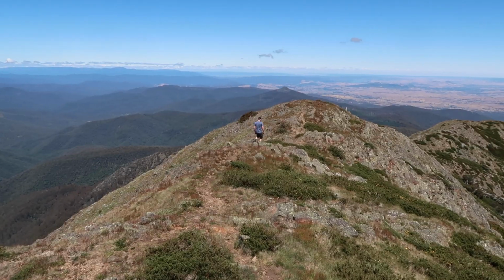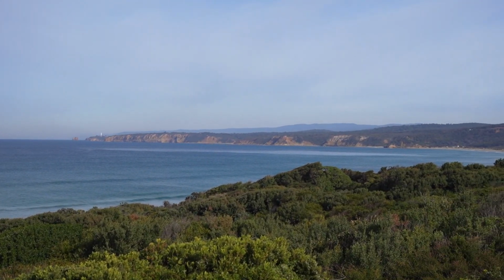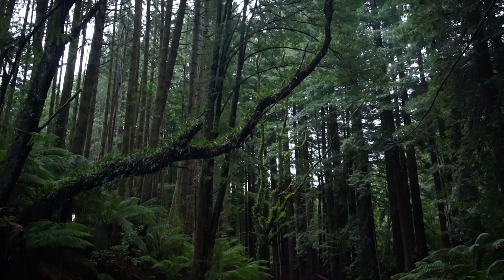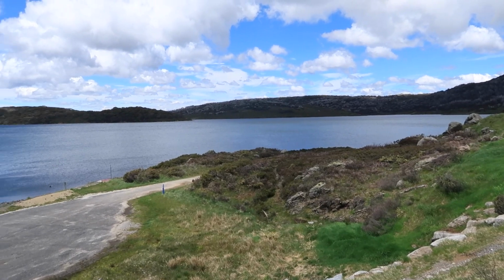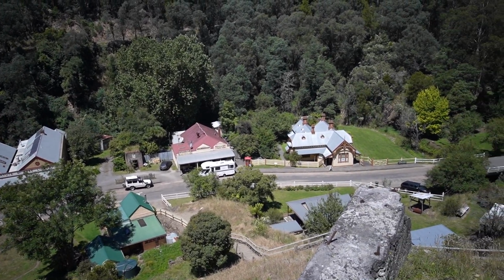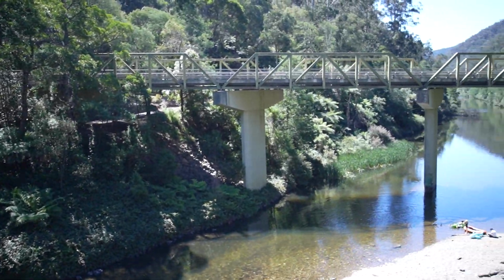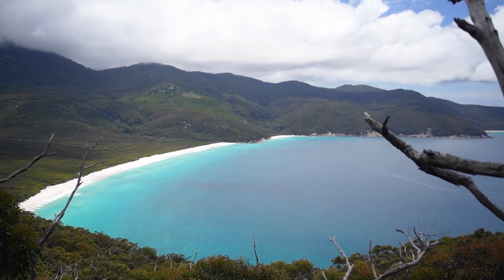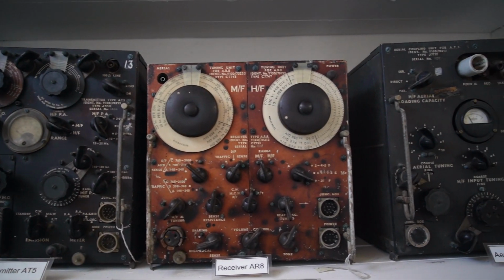BEST PLACES to visit in Victoria PART 2 🏝 5 locations you need to visit this summer in 2022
Following the success of '5 best places to visit in Victoria', I decided to film part 2 with 5 new places I recommend you all should visit. These can mostly be done as day trips from Melbourne or otherwise spend a weekend or a week at these gorgeous locations in Regional Victoria.

I've covered places in Gippsland, the Victorian high country, the state's west and more. There truly is some hidden gems in this video which should provide you all with some epic travel inspiration now that lockdowns are over! Also a few great camping spots and Victoria's best beaches.

Camera: Sony a7c

This is of no extra cost to you but it does mean you are supporting my content and helping fund future videos and adventures. So if you do use them, thank you!

FOLLOW ALONG FOR MORE TRAVEL CONTENT